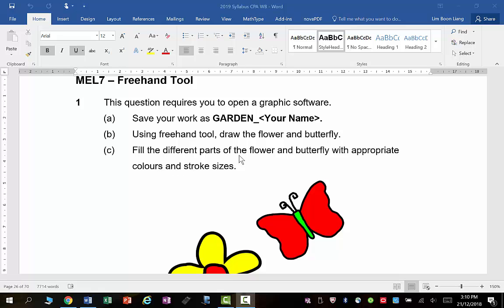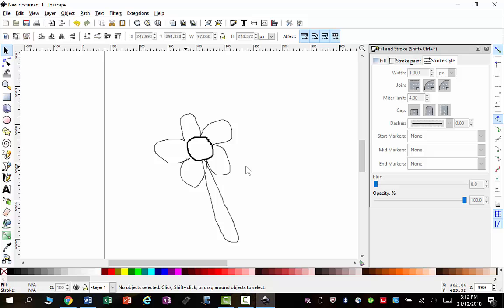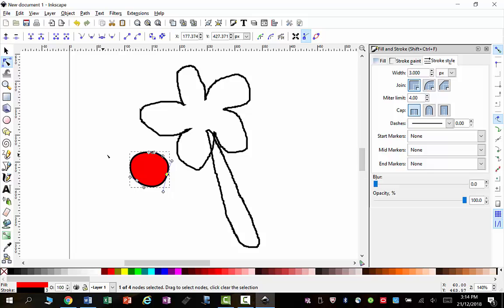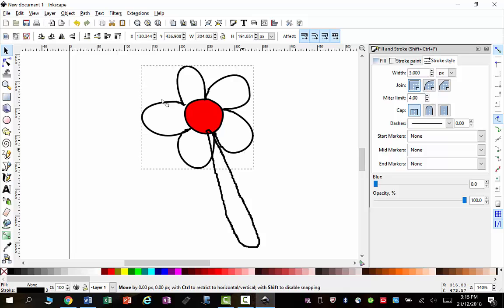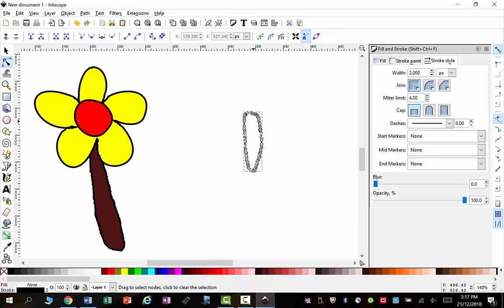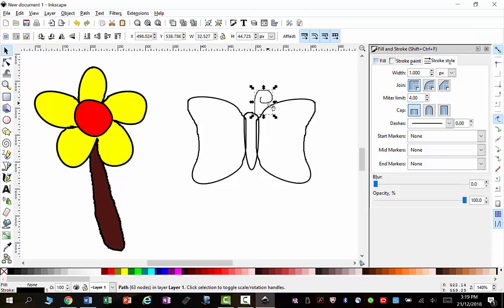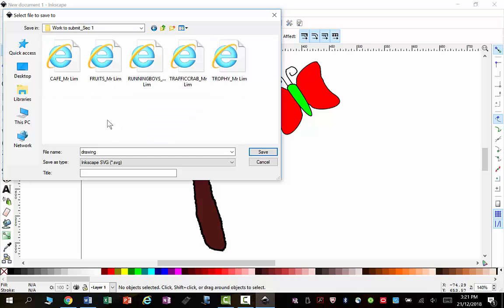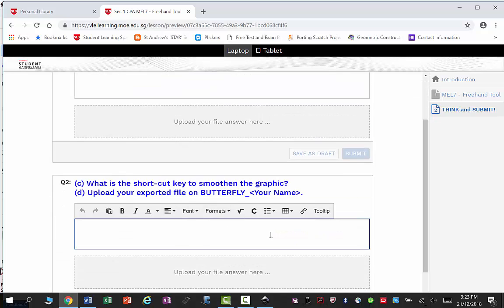Sec 1 CPA MEL7